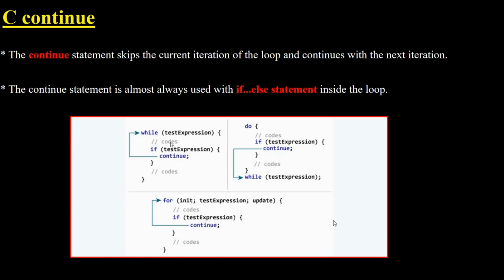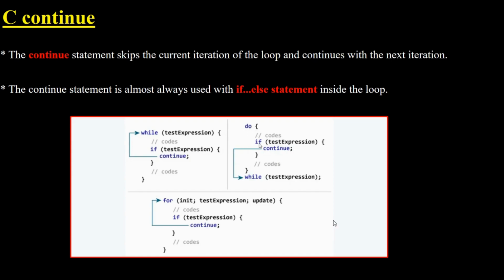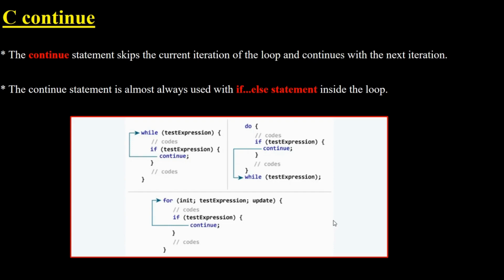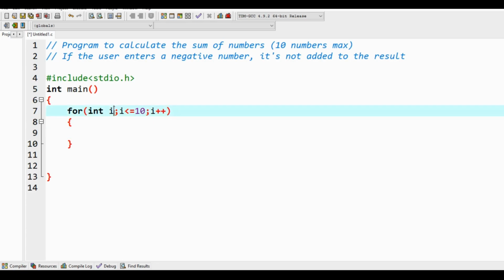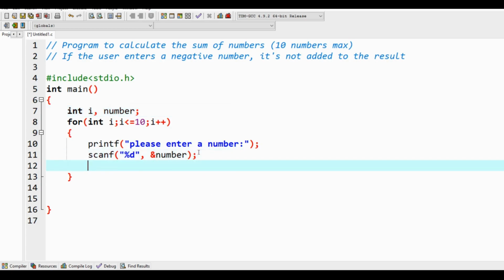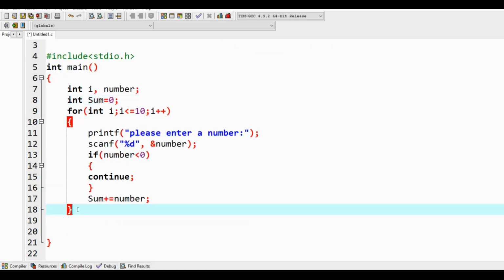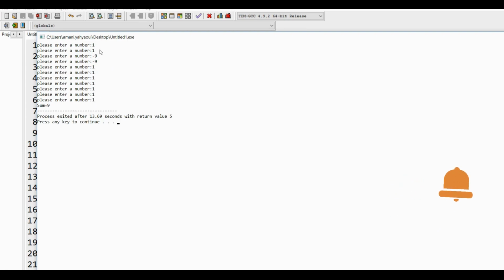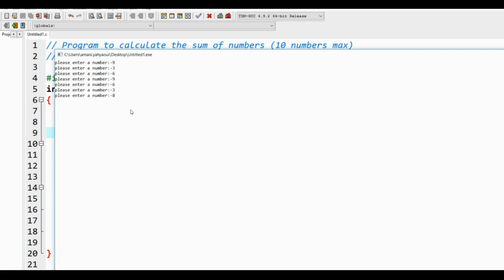[English] Fundamentals Of Programming With C #016 - Learn Continue Statement in C Programming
Learn  Continue C Statement in 6 Mn
This video is the easiest learn of C continue statement by using examples. We will learn what is break statement, how to use it in C programs. Watch out for this video to have a clear understanding of break statements in C programming.